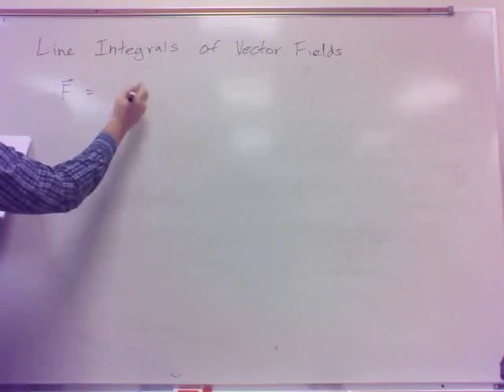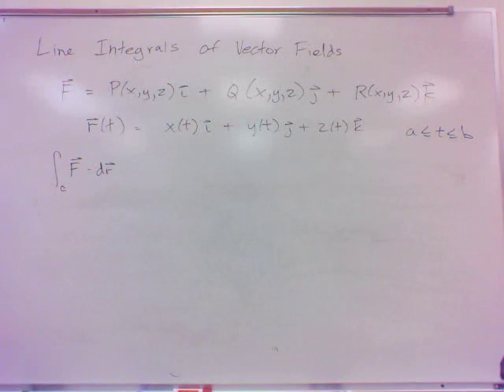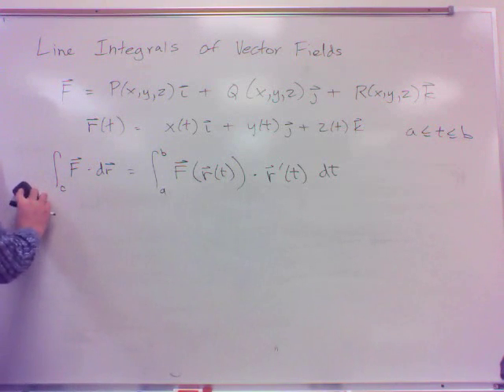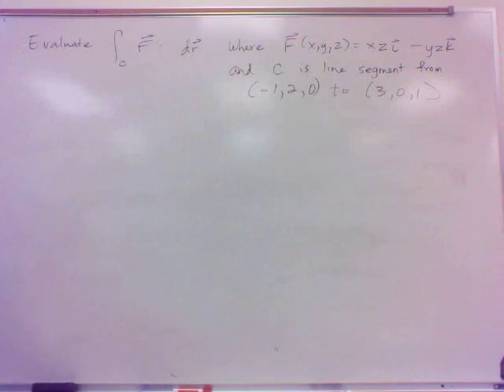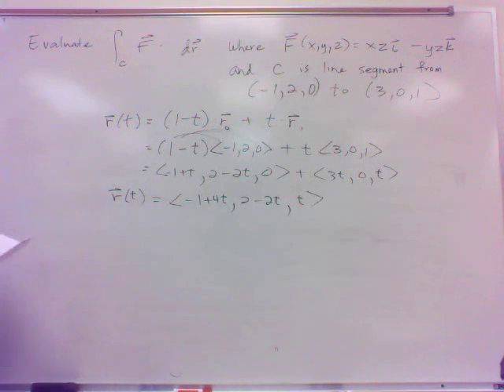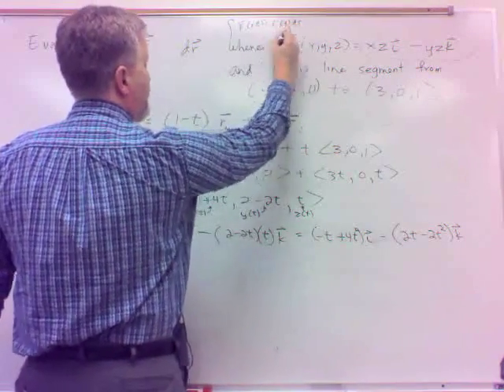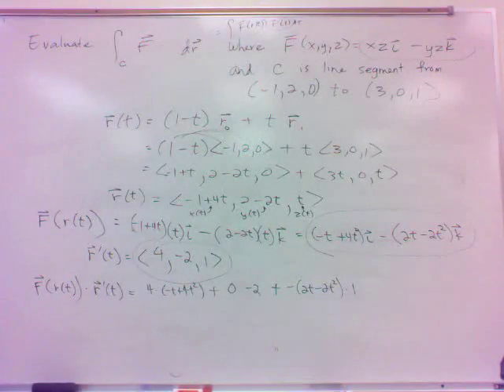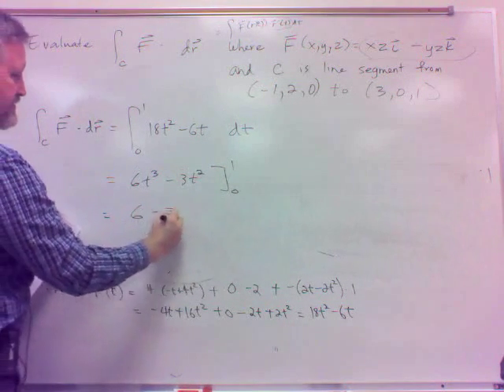292 16.2(e) - Vector Fields & Line Integrals